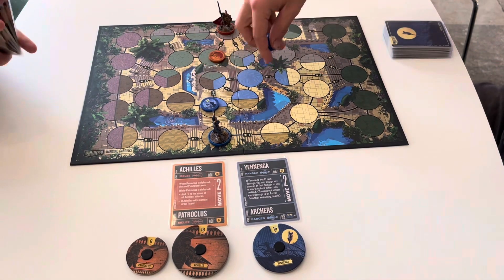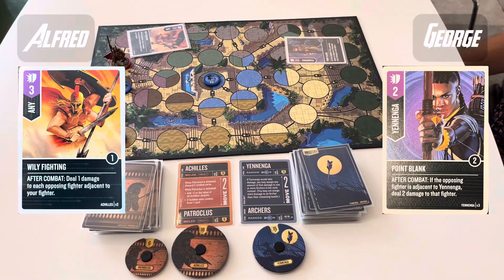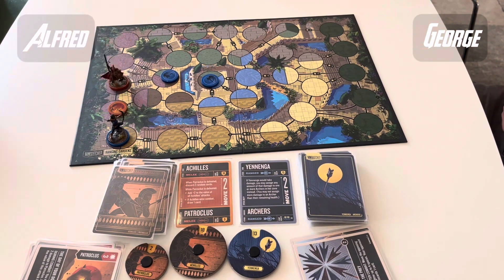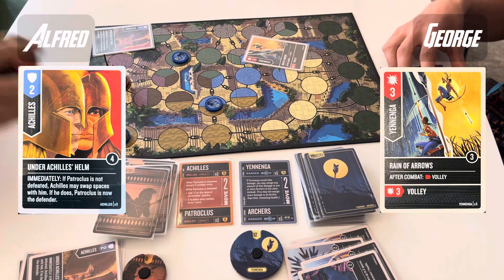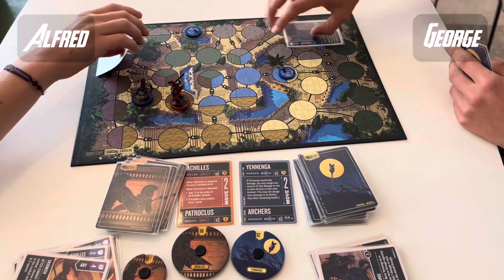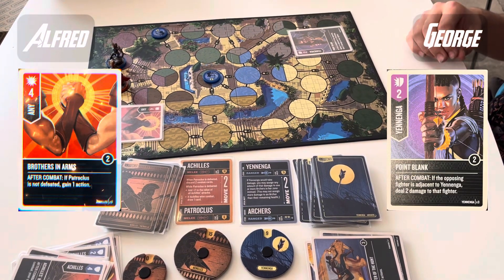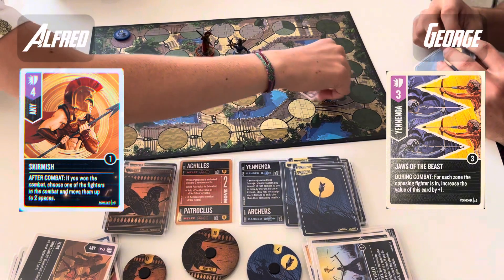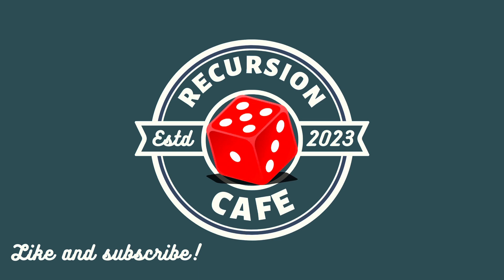Achilles vs Yennenga (Alfred vs George) | Unmatched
It's a volume 2 face off as the brothers return for round 2...featuring a particularly special guest commentator!

No account needed and both one-off and membership options are available

If you need your models painted, get in touch with Paul

If you're unfamiliar with this game, you can check out a quick tutorial here that covers most of the basics